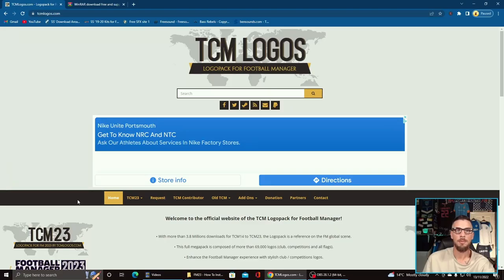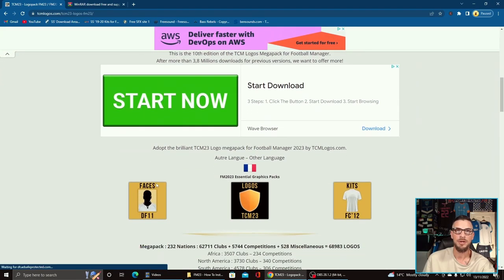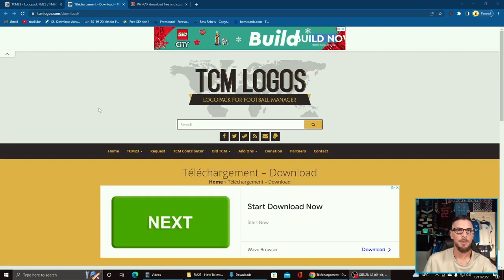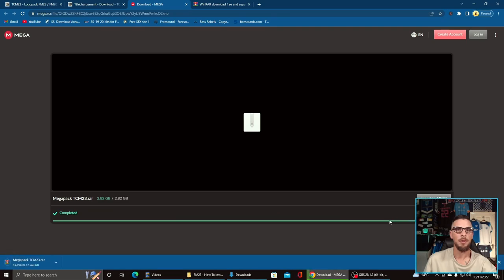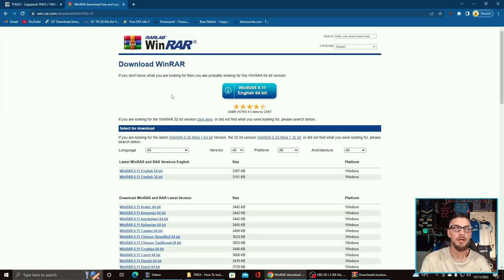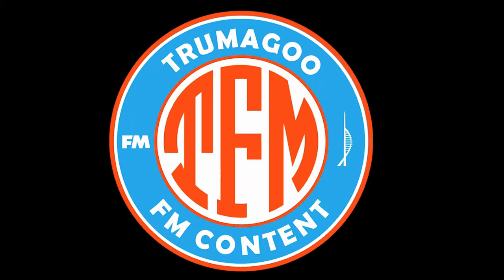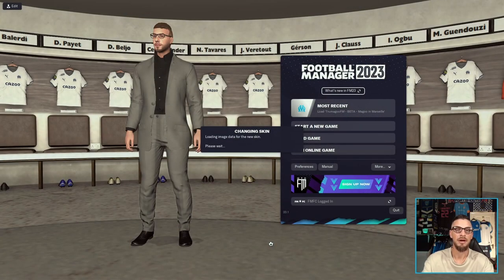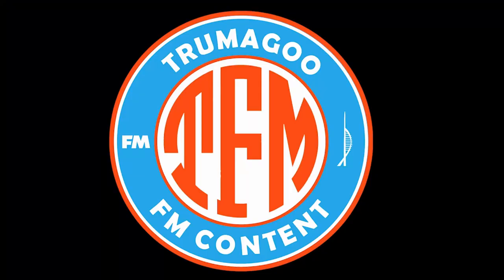Football Manager 2023 | Installing TCM Logo Pack | FM23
⚽️ FM23 IS HERE ⚽️

In this Trumagoo Tutorial I guide you through how to download & install the TCM Logos, logo pack for Football Manager 2023.

Watch this guide and you should have a new logo pack installed for your Football Manager 23 save in no time at all!

Make your FM23 look better by using TCM Logos.